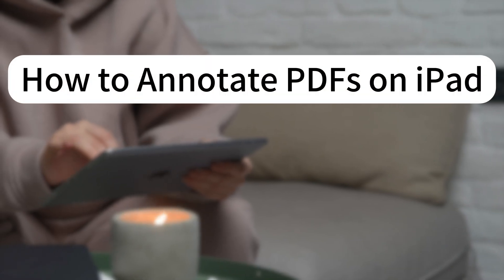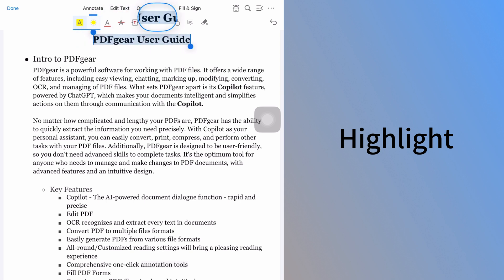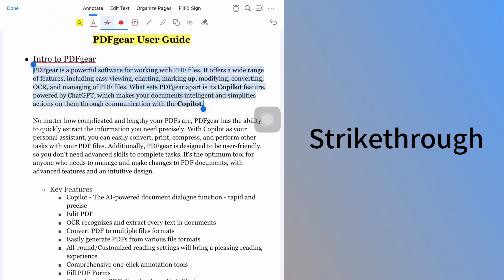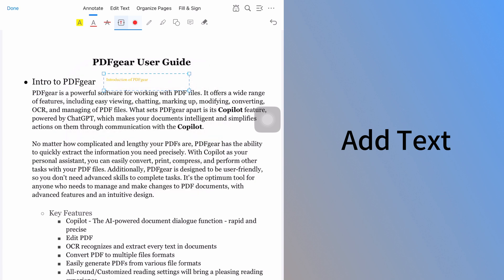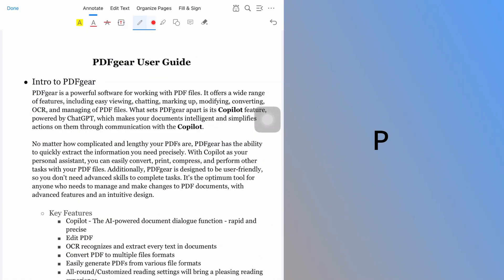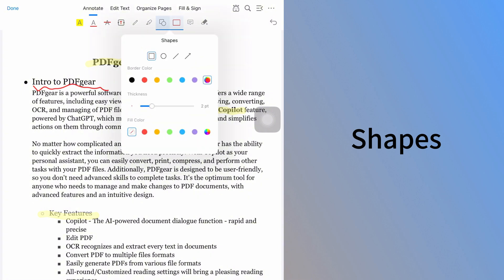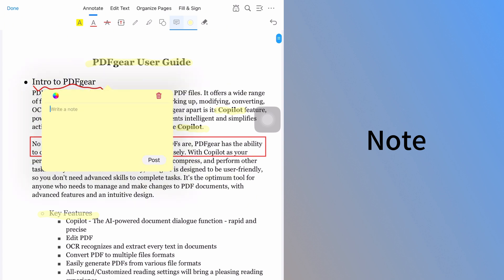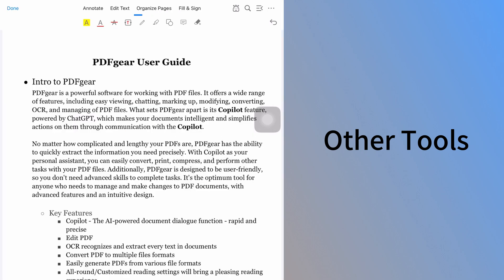How to Annotate PDFs on iPad | Paperless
🎁Learn how to take notes on PDF files on an iPad!

In this video, I’ll show you how to easily take notes on PDF files using the powerful annotation tools in PDFgear on your iPad. Whether you're reading textbooks, research papers, or work documents, PDFgear lets you highlight, underline, and add comments directly on your PDFs to make your notes clear and organized.

I’ll guide you through the process of using various annotation tools, such as text highlighting, freehand drawing, and sticky notes, all from the convenience of your iPad. This is a great solution for students, professionals, and anyone looking to improve their note-taking workflow on PDFs.

By the end of this tutorial, you’ll be able to annotate PDFs effortlessly on your iPad using PDFgear’s easy-to-use tools.
⌚Timestamp:
0:00 -- Introduction
0:08 -- Summarize on PC
2:32 -- Summarize on Phone
3:45 -- Summary